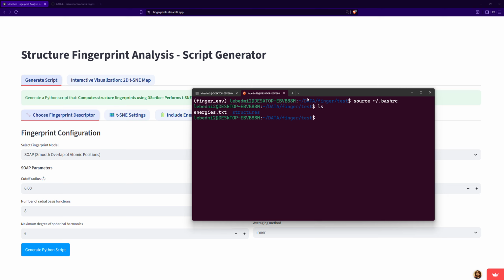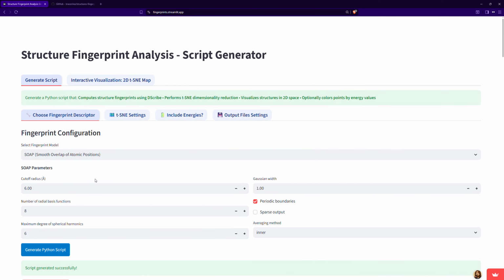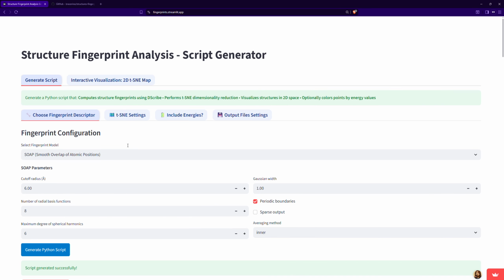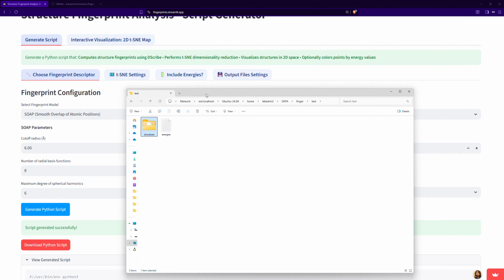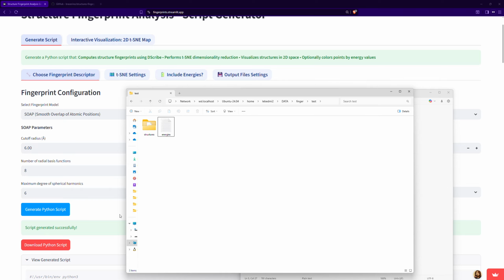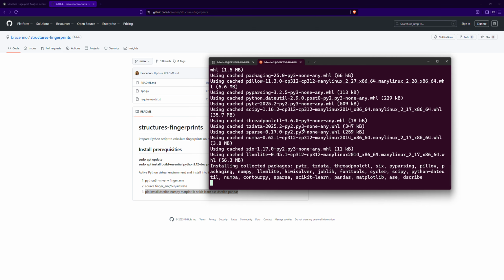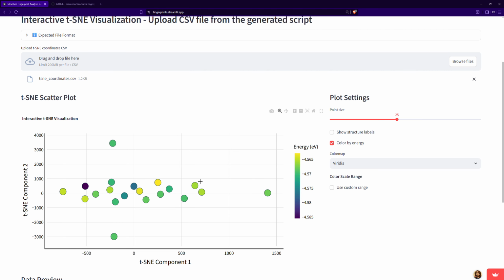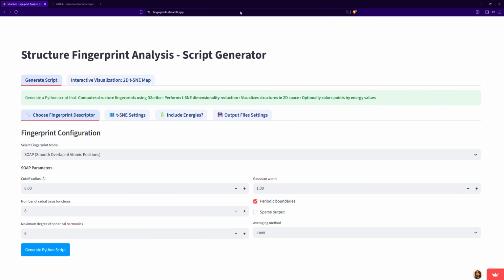Visualizing Crystal Structures in 2D Using Fingerprints (SOAP, ...) and t-SNE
Calculate crystal structure fingerprints and visualize them in 2D space using t-SNE reduction with automatically generated Python script.